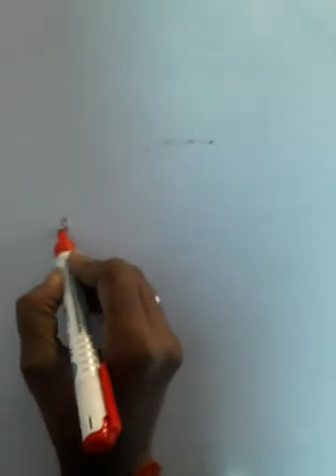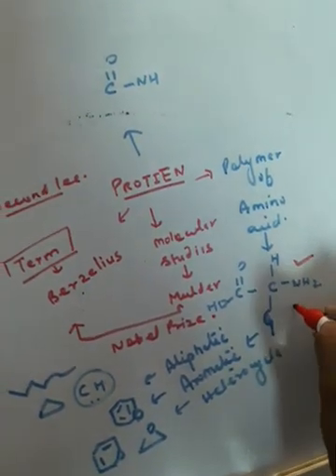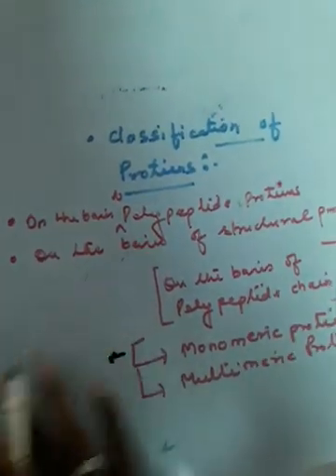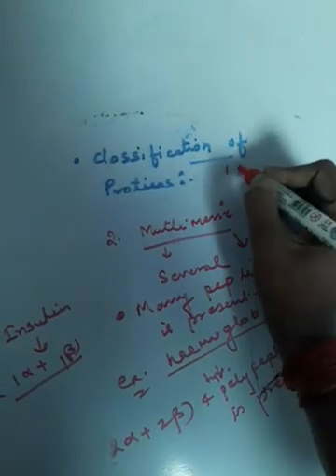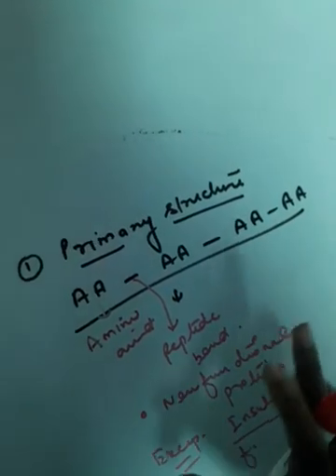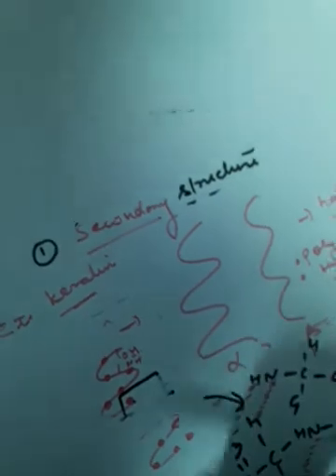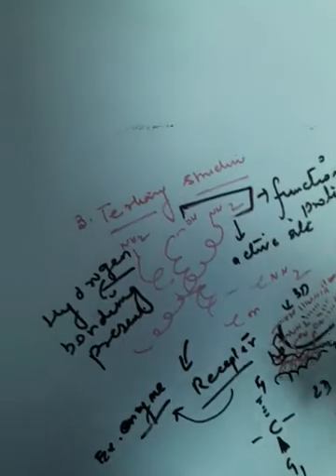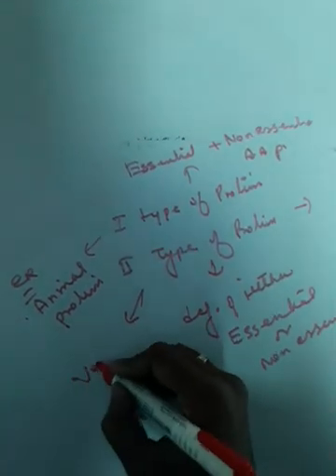L.02: Biomolecules - proteins - classification on the basis of structure, composition and their fun.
Proteins are polymers of amino acid joined  by peptide bond. Proteins can be classified on the basis of their structure as primary, secondary, tertiary and quarternary proteins